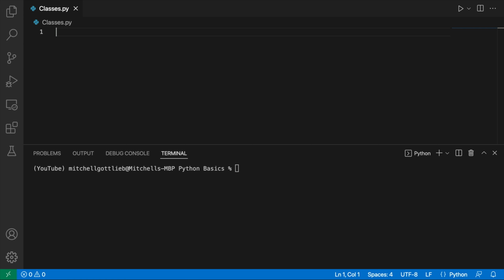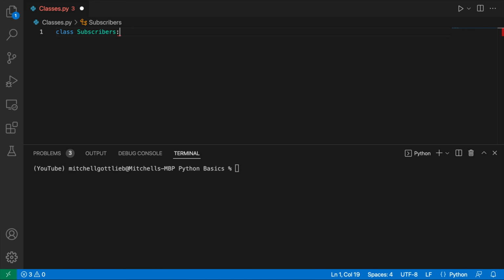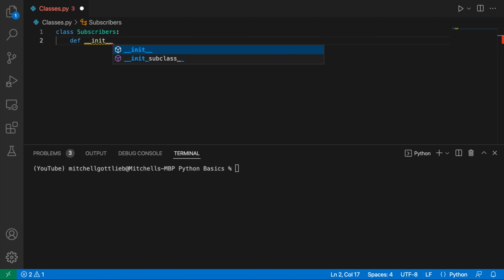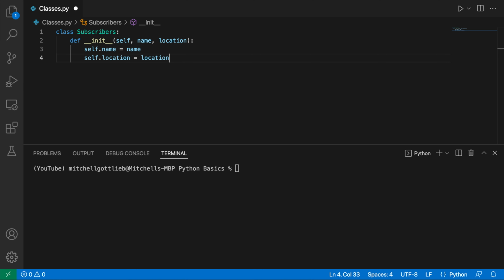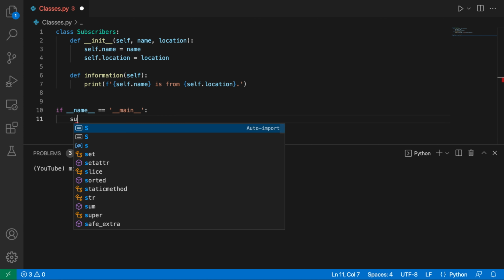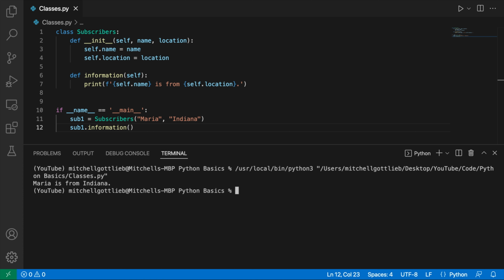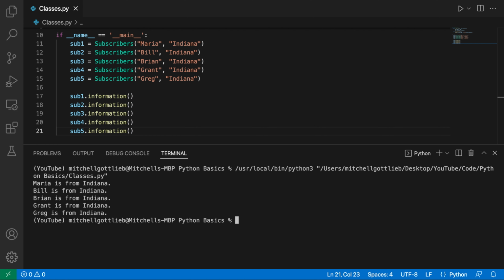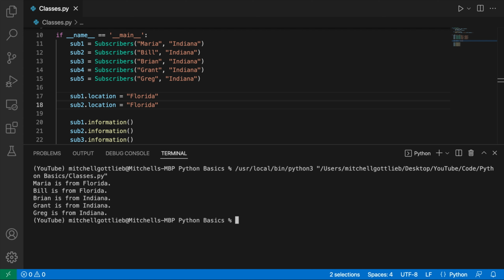Python Basics - Classes (Episode 19)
In this episode, we covered Classes. This was the last episode of the series. If you enjoyed this, please show the channel some support. I have lots of cool things planned for the future! Thanks again!